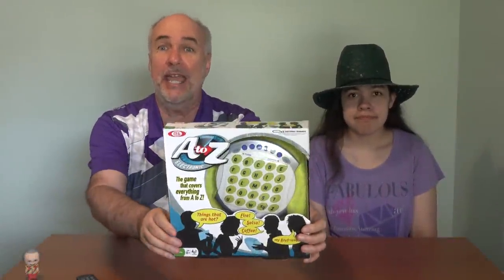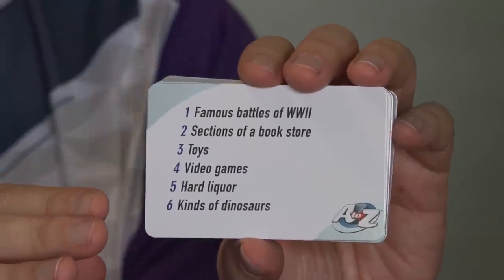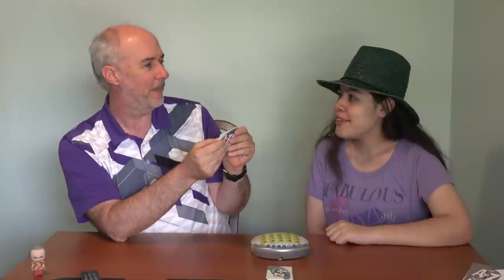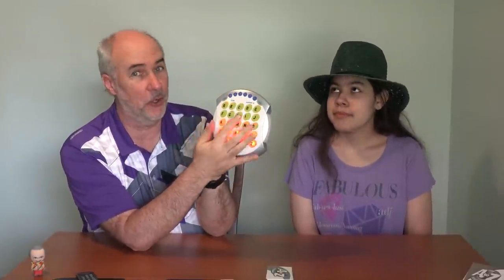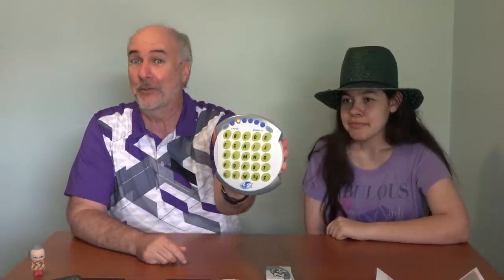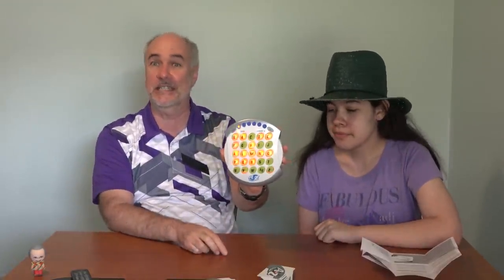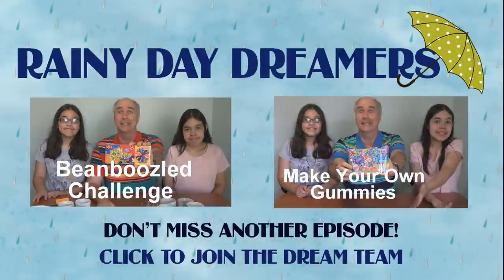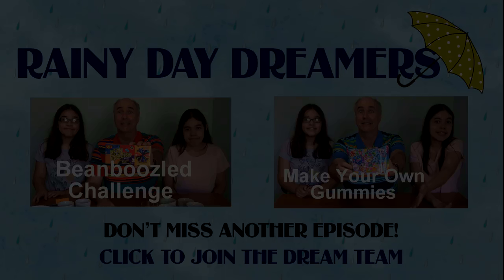A to Z Electronic Game Review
We try out the strategy word game- A to Z Electronic.  Turn out all the lights in the alphabet first and you win A to Z Electronic.  It was fun and challenging but hard to actually finish.  When you have just a few letters left, and they are the hard ones to use, it can take many turns to finish the game.  Maybe set a time limit and say who is ahead at that point is the winner.  Or be better at coming up with answers than we were!

Thanks to The Toy Insider for sending us A to Z Electronic to try out.  You can find The Toy Insider here:

And rainy or not- have some fun today!